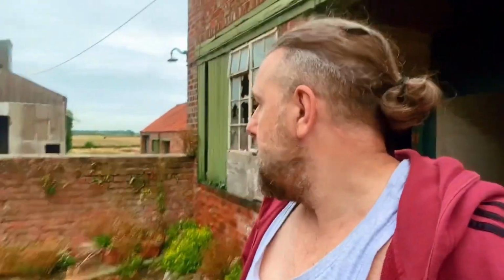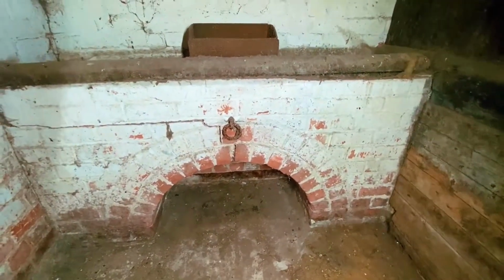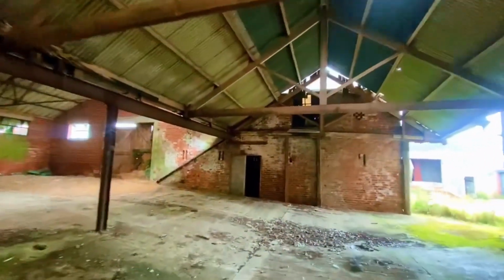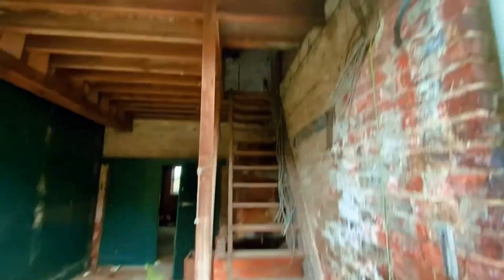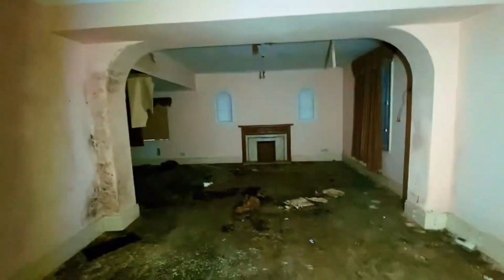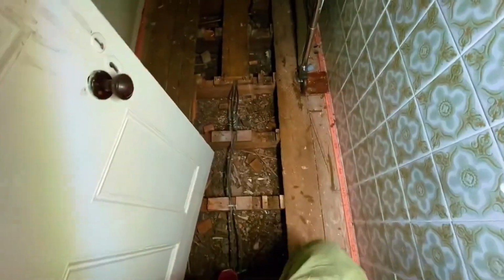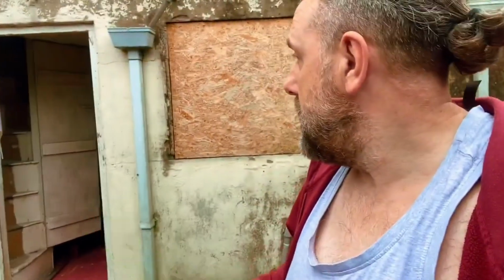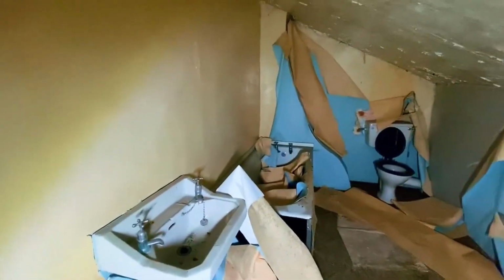The Old Farm that sold for over 1 million pounds! urbex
This farm situated on a main road operated for over 100 years. It has now been sold to developers with a price reserve of a lest a cool million. What will become of the farm and houses that currently sit here?

An abandoned property is a home or building that's empty and in a bad state of repair. This is usually the result of the property not having been lived in for a long time. It's estimated there are around 216,000 homes in England alone that have been empty for six months or more.

Hi there,